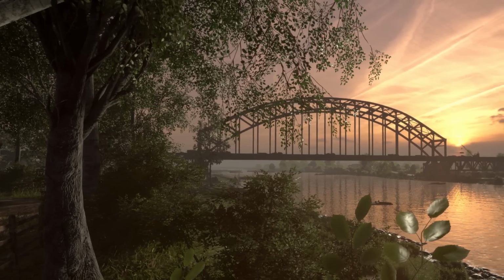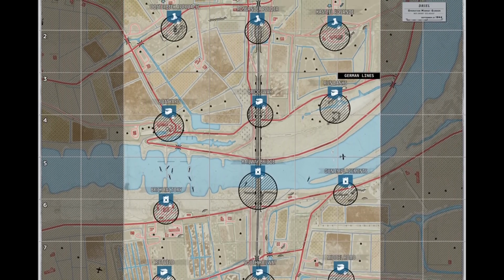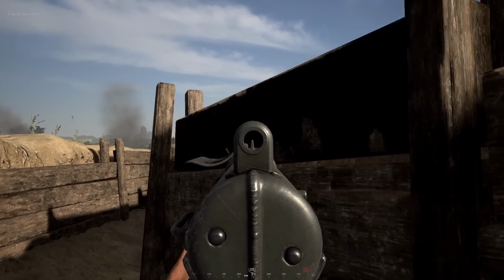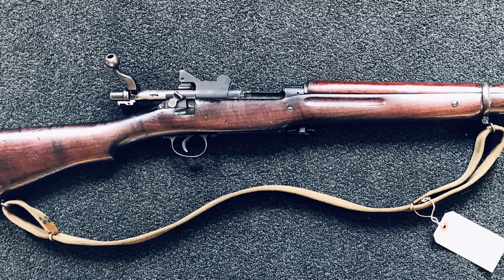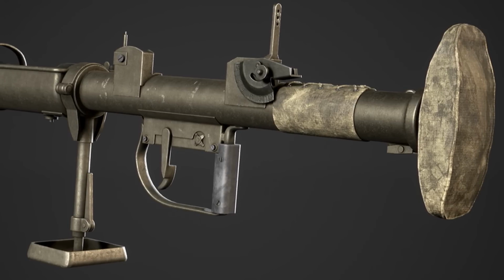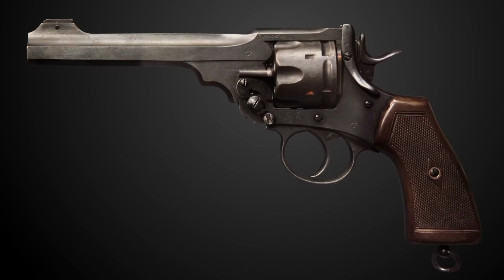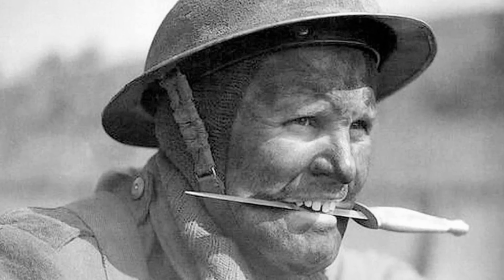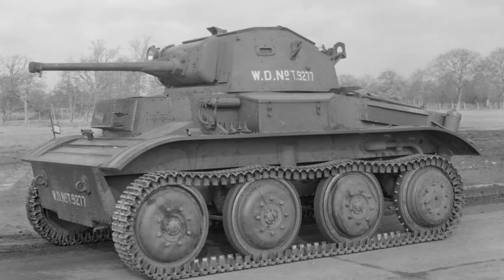The British Coming to HLL on May 25!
Ready to enlist?

Interested in being a part of an active and passionate community?

Come play on our top ranked server! Look for SoulSniper's Soldiers of Fortune | US East | Dsc.gg/soulsniper

Already enjoying the server? Skip the queue with VIP access!